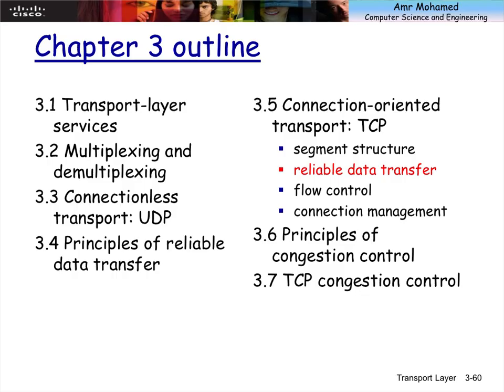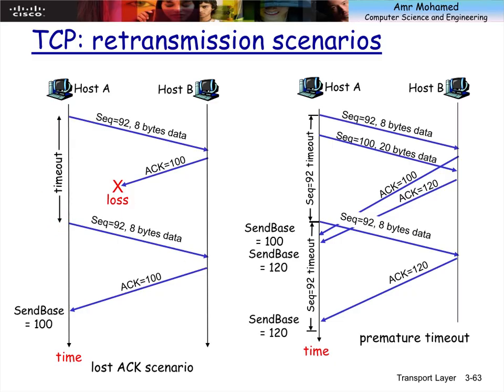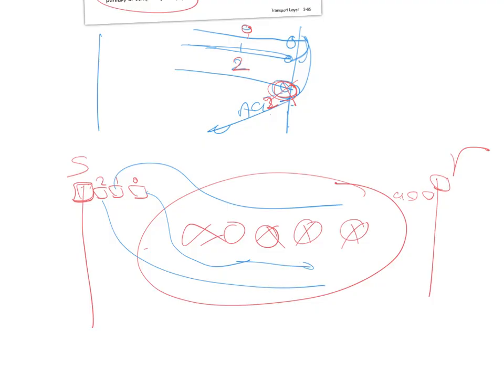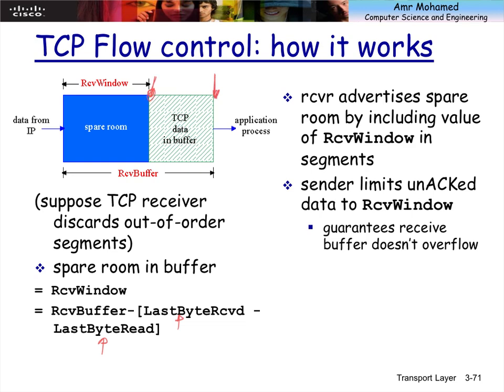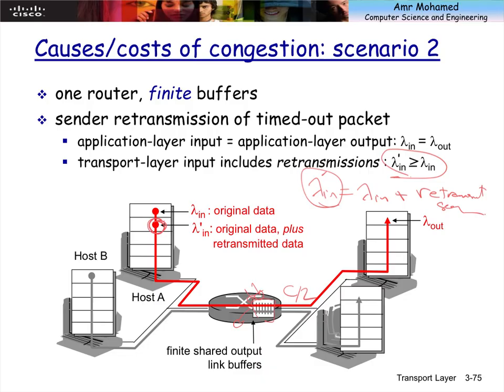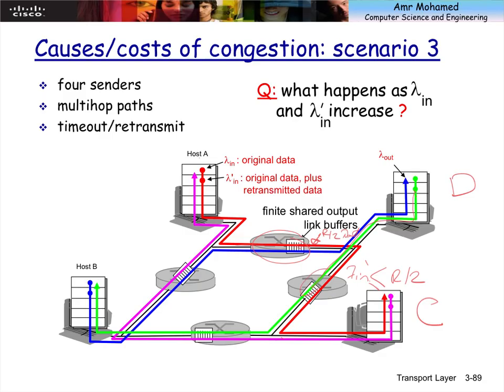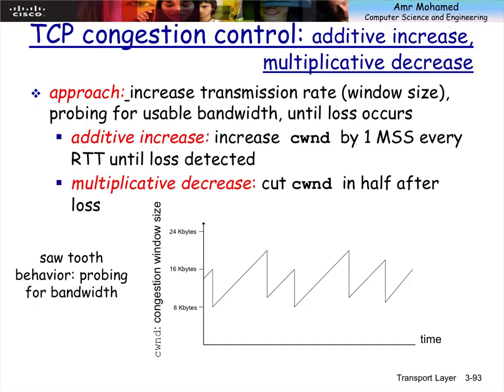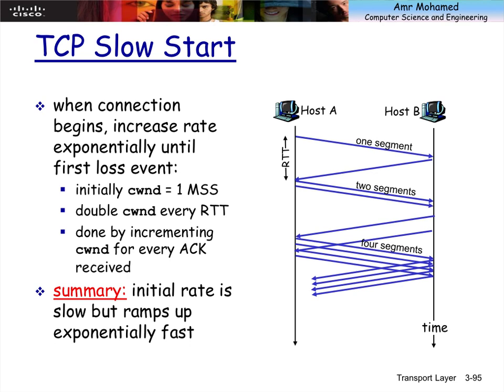CMPT641-2025-09-30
00:00:00 Slide 1
00:00:27 Slide 2
00:00:28 Slide 3
00:00:29 Slide 4
00:00:30 Slide 5
00:00:30 Slide 6
00:00:31 Slide 7
00:01:44 Slide 8
00:11:56 Slide 9
00:15:36 Slide 10
00:20:11 Slide 11
00:20:48 Slide 12
00:37:04 Slide 13
00:42:02 Slide 14
00:43:39 Slide 15
00:44:31 Slide 16
00:45:39 Slide 17
00:46:37 Slide 18
00:48:55 Slide 19
00:50:39 Slide 20
00:53:32 Slide 21
01:00:01 Slide 22
01:03:08 Slide 23
01:06:01 Slide 24
01:06:11 Slide 25
01:06:20 Slide 26
01:10:34 Slide 27
01:10:37 Slide 28
01:12:00 Slide 29
01:12:23 Slide 30
01:12:25 Slide 31
01:12:49 Slide 32
01:12:55 Slide 33
01:12:56 Slide 34
01:13:27 Slide 35
01:15:06 Slide 36
01:21:28 Slide 37
01:24:11 Slide 38
01:30:49 Slide 39
01:33:07 Slide 40
01:36:47 Slide 41
01:46:12 Slide 42